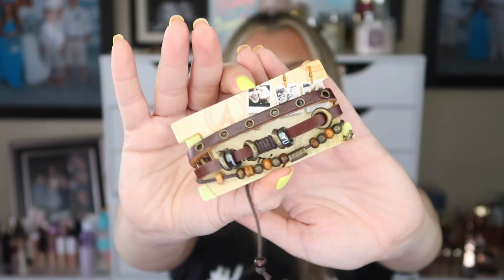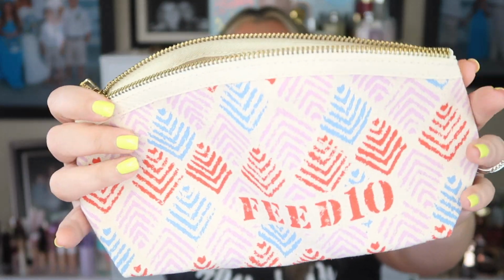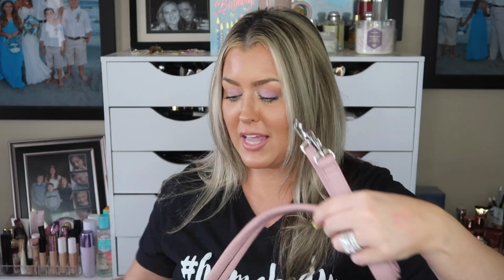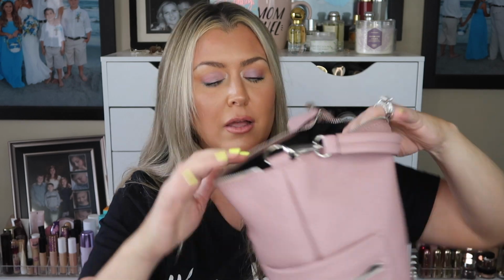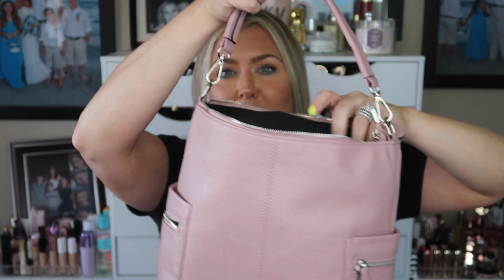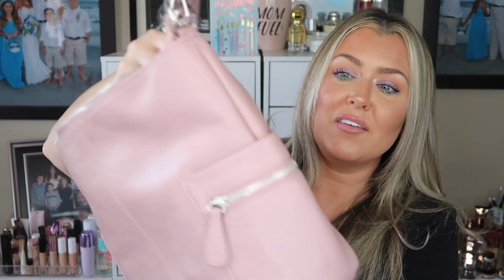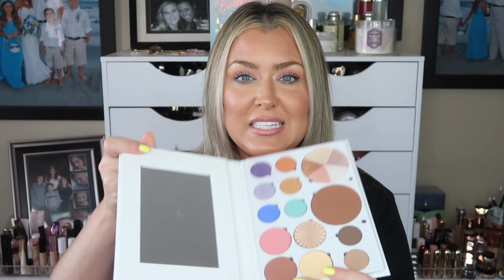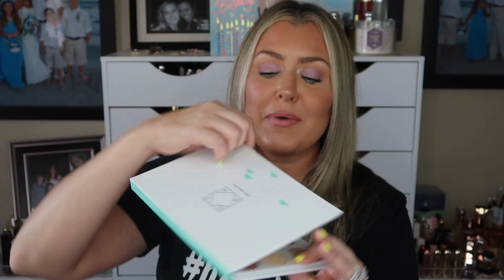Bolzano 2020 unboxing PLUS GIVEAWAY | HOT MESS MOMMA MD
Today we are unboxing the monthly Bolzano subscription plus there is a giveaway in THIS VIDEO!!!

CODE: HOTMESS

SKINSTORE
Link to store
Code- HOTMESS
Saves 25%

Saves 20%
Code: HOTMESS

MAKEUP GEEK
CODE: HOTMESSMOMMAMD

Gerard Cosmetics-
Code: HOTMESS

Code HOTMESS10
saves 10%

Code: HOTMESS
saves 10%